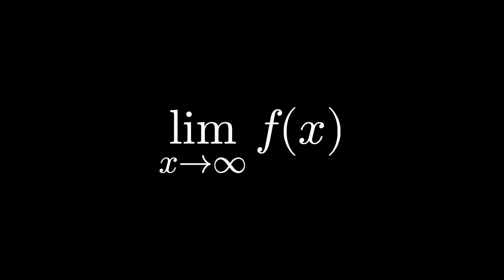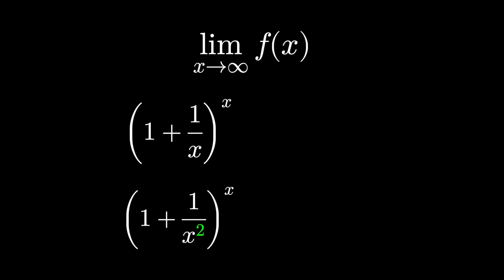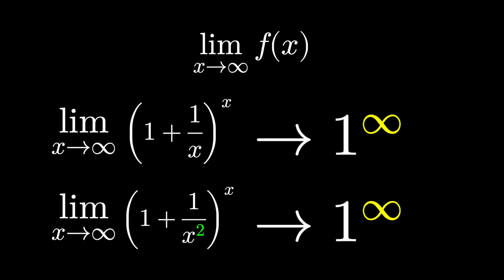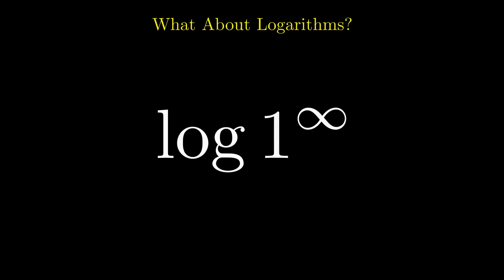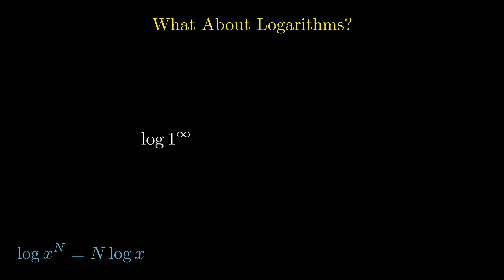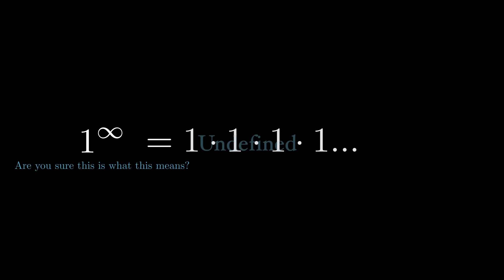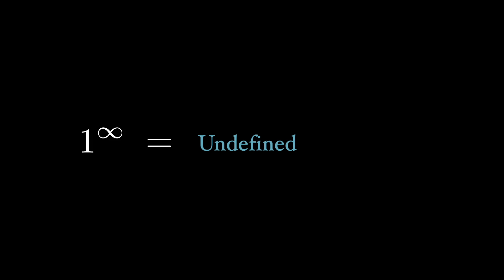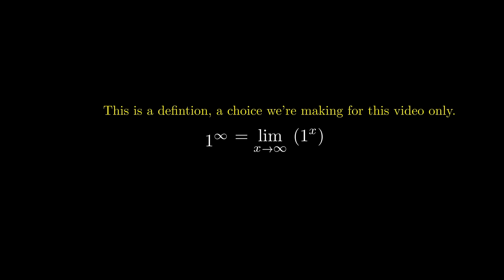1 ^ ∞, It's Not What You Think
In this video, we explore the concept of 1 raised to the power of infinity. At first glance, it may seem like the answer should be 1, but as we dive deeper into the topic, we quickly realize that it's not that simple. We discuss the limitations of using limits to try and determine the value of 1^infinity and how the traditional definition of exponentiation doesn't allow for infinity to be used as an exponent. We also explore an alternative approach, using logarithms, to try and determine the value of 1^infinity. We show how logarithms allow us to rewrite exponential expressions as a power of the base, and how in this case, 1^infinity can be rewritten as log(1^infinity) = infinity * log(1) = infinity * 0, which is undefined.

This video was partially created using Manim. To learn more about animating with Manim, check out: